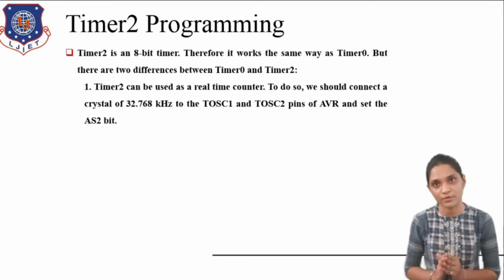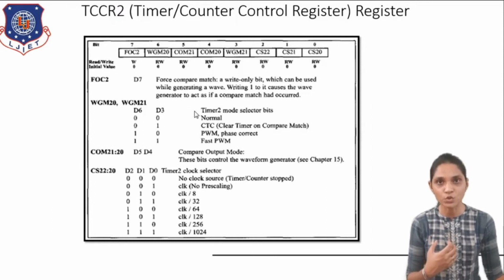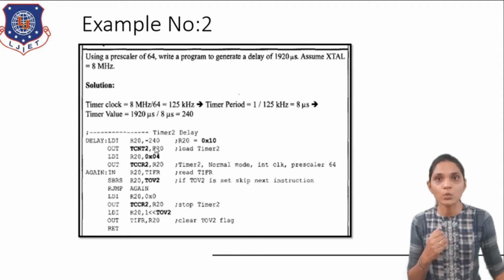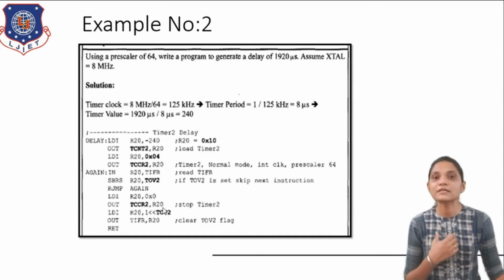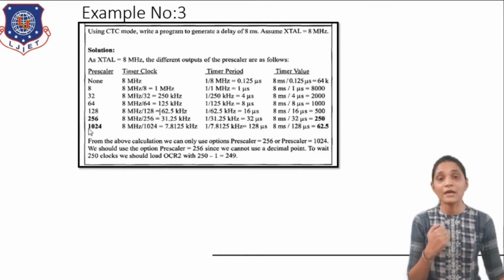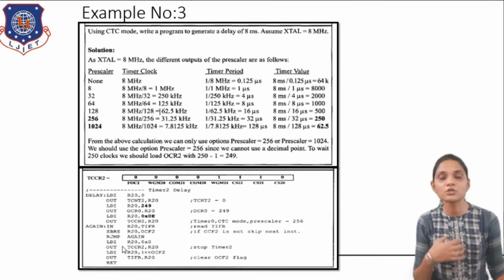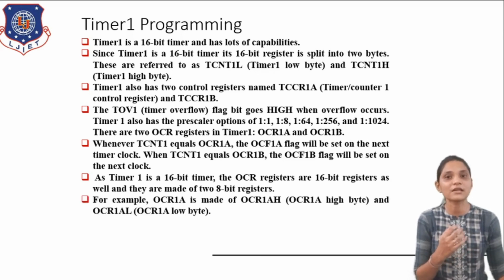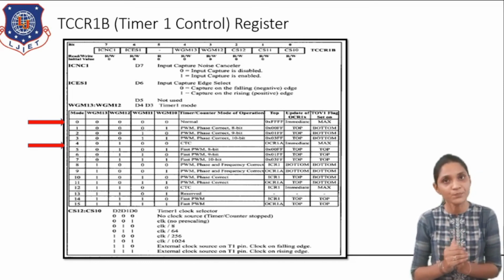Lec-43_Timer 2 in AVR | Microprocessor and Microcontroller | ICT Engineering